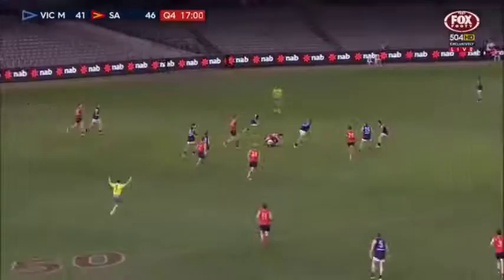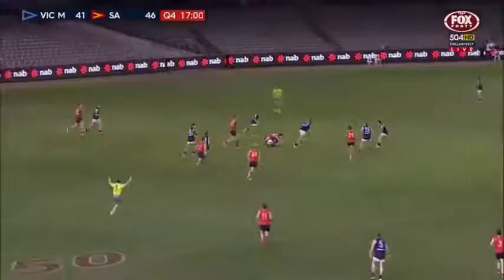Jack Silvagni v SA (2015 Under 18 Championships)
Videos include all noticeable involvements in games during the championships - good and bad.